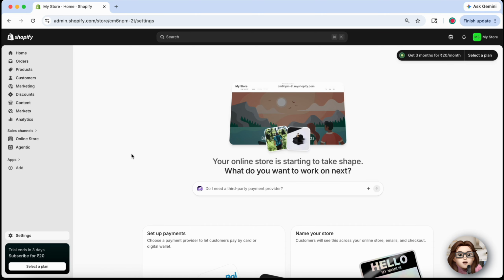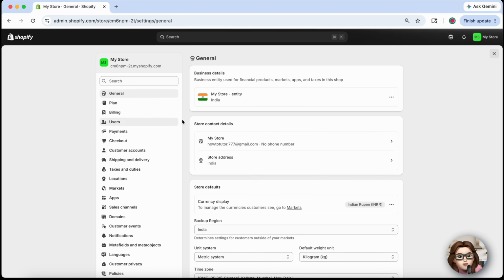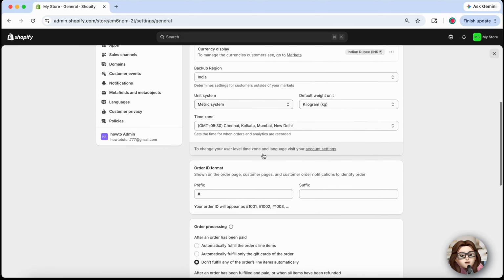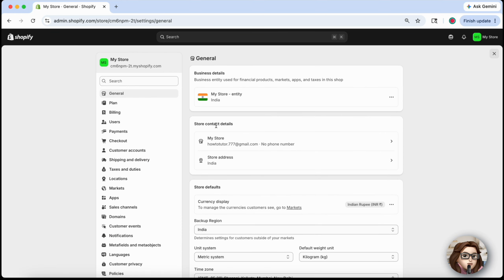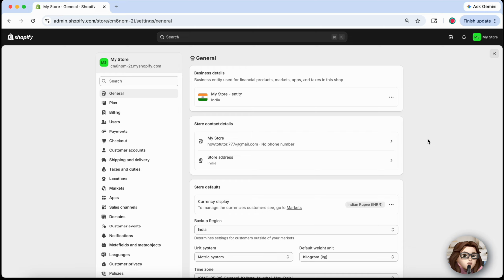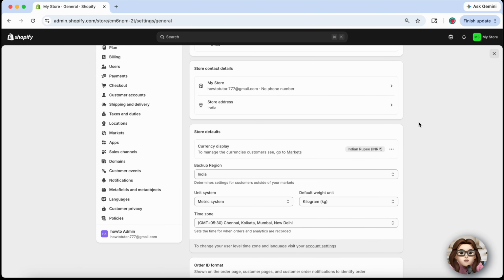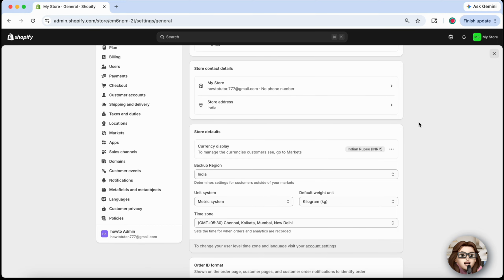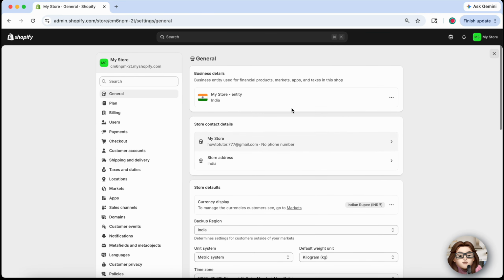How to Find Store ID on Shopify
Problem Solved in this Video-:

Want to find your Store ID on Shopify? In this step-by-step Shopify tutorial, you'll learn what a Shopify Store ID is, where to locate it, and when you might need it for apps, integrations, APIs, and customer support.

Whether you're setting up third-party tools, configuring custom apps, or troubleshooting your Shopify store, this guide will show you how to identify and access your store information quickly.

In This Video:
• How to find your Store ID on Shopify
• Understanding Shopify store identifiers
• Locating store information in Shopify Admin
• Finding IDs for apps and integrations
• Using Store ID for API and developer purposes
• Troubleshooting common Shopify identification issues
• Shopify account management best practices

Knowing how to find your Store ID can make it easier to connect apps, manage integrations, and work with developers or Shopify support when needed.